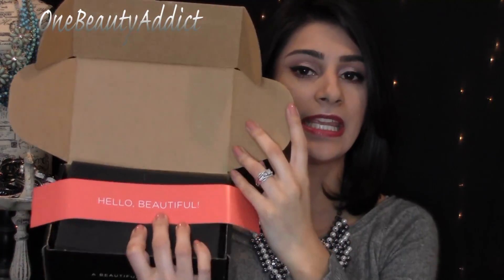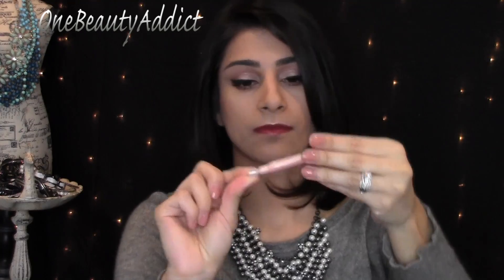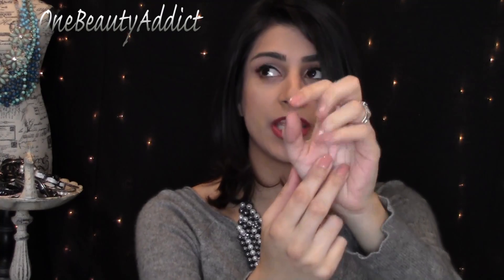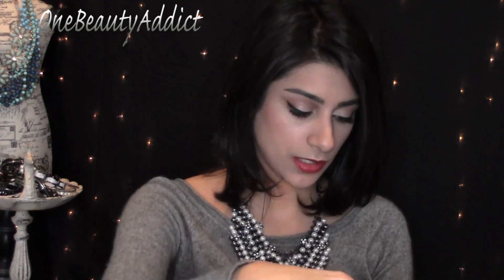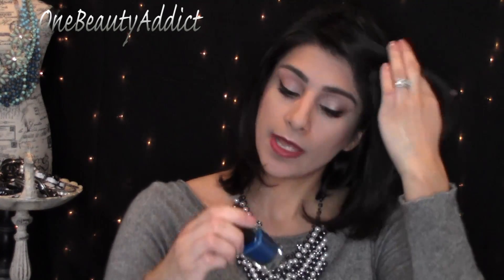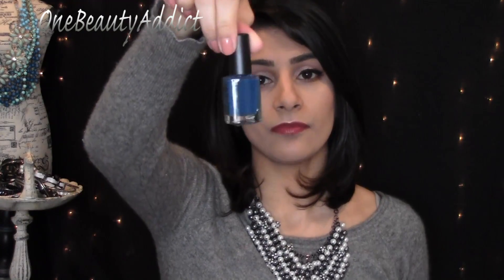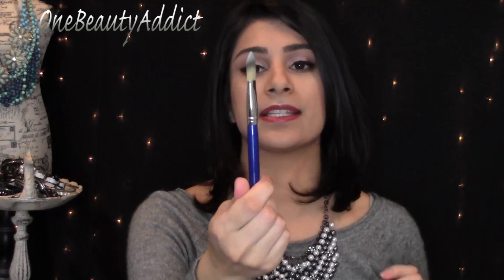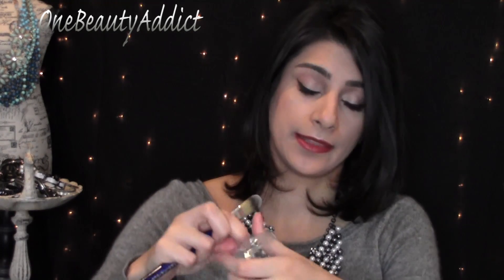First Impression Wantable Unboxing January 2014│OneBeautyAddict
New Videos: Sundays, Wednesdays and Fridays! Spanish Video one Saturday a month!
Hey Guys!!

First one for Wantables!! Let me know if you care to see any of the following months.

xoxo
Alejandra

Alejandra E.

Camera: Canon Vixia HF R30
Editing Software: Adobe Premiere 11

~Romans 8:28~